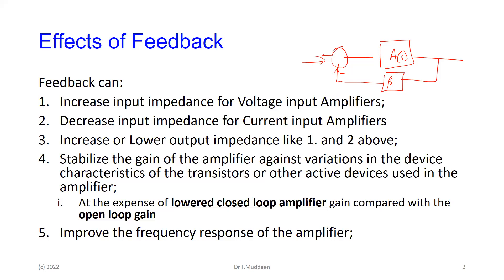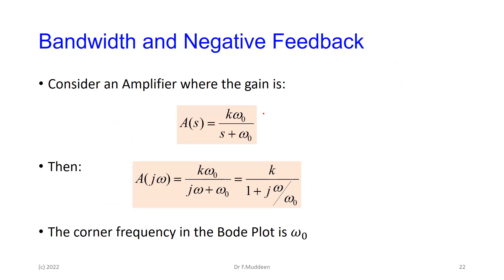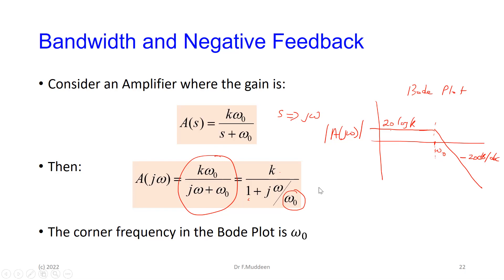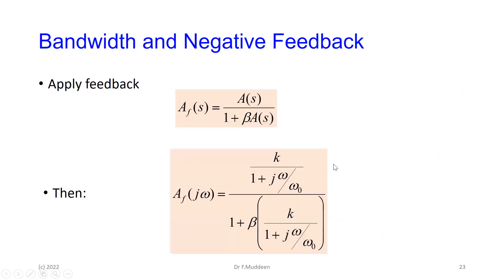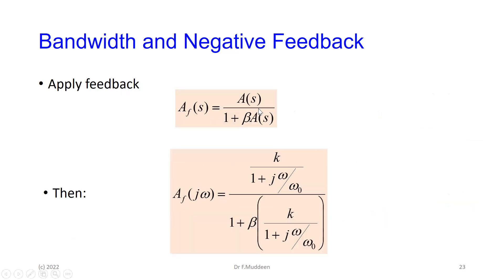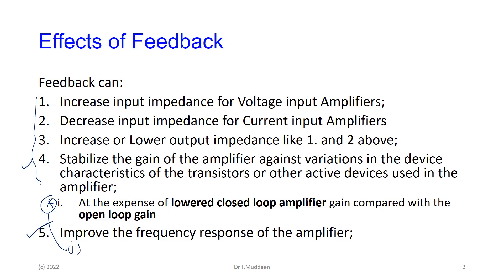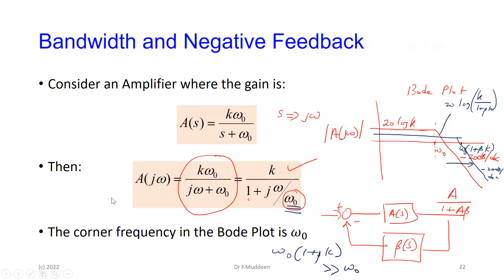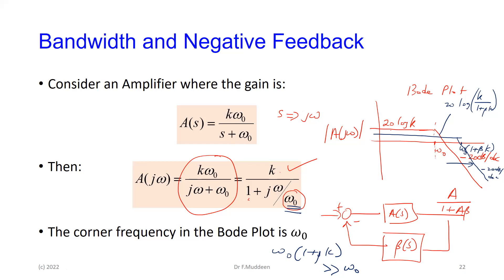ECNG2012 Monday 14 November 2022 Feedback Amplifiers and Bandwidth